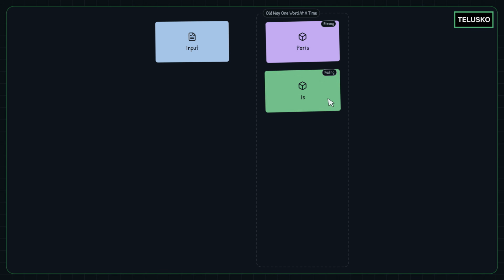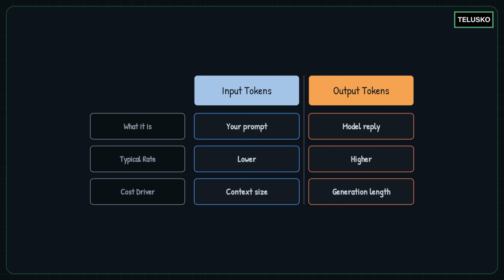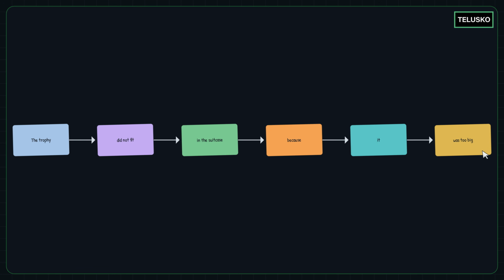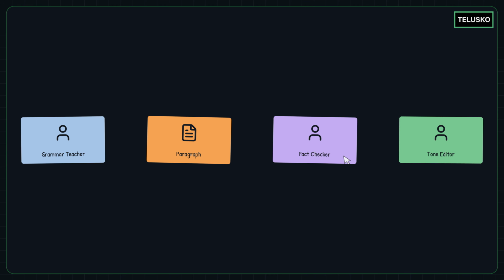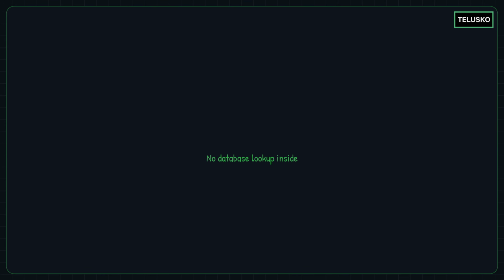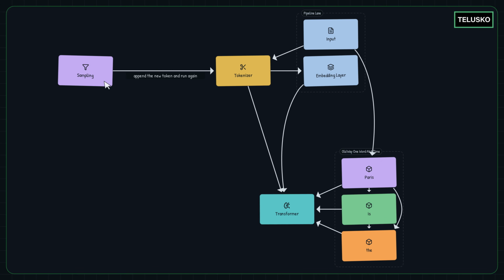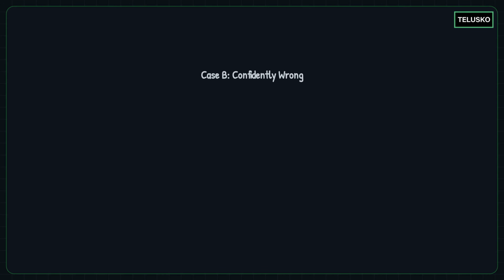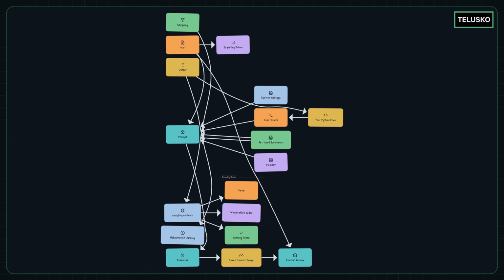Transformers Explained: The Complete Course for AI Engineers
Every AI engineer uses LLMs. Very few can say what happens between the prompt
going in and the answer coming out.

This is the whole path, start to finish. We begin with why computers were
hopeless at language, build up the transformer one piece at a time, and end
with the four practical levers you actually pull when a model gets things
wrong.

No maths background needed. Nothing is skipped.

By the end you will know:
- what a token is, and why it is on your bill
- how attention lets a word look at other words
- why a model forgets what you told it earlier
- why it invents things, and what to do about it
- what temperature and top-p really change

CHAPTERS
00:00 Why Computers Were So Bad at Language
01:40 The One Idea Behind Transformers
04:19 Tokenization: How Your Text Gets Chopped Up
06:19 Tokens Are Money: Reading Your API Bill
08:31 Embeddings: Turning Tokens Into Meaning
11:13 Word Order: Why "Dog Bites Man" Is Not "Man Bites Dog"
12:55 The Transformer Block: Opening the Box
14:27 Self-Attention: Words Looking at Other Words
16:30 Query, Key, Value: The Library Analogy
18:47 Attention Weights: Splitting 100% of Your Focus
21:18 Multi-Head Attention: Several Readers, One Sentence
23:53 The Feed-Forward Layer: Where the Knowledge Lives
26:05 Stacking Layers: From Spelling to Understanding
28:17 The Output: Guessing the Next Token
30:29 Temperature: How Boldly the Model Picks
32:25 Top-p: Trimming the List Before the Pick
33:40 The Generation Loop: One Token at a Time
36:09 The Context Window: Why the Model Forgets
38:47 Why LLMs Hallucinate
40:42 Feeding an Agent: It All Becomes One Prompt
42:19 Lever One: Turn the Temperature Down
44:10 Lever Two: Put the Source Text in the Prompt
45:51 Lever Three: Let It Call a Tool
47:55 Lever Four: Let It Say I Do Not Know
50:02 The Full Picture, Start to Finish